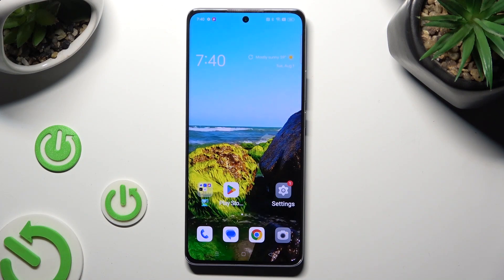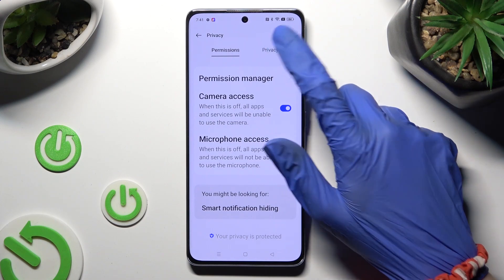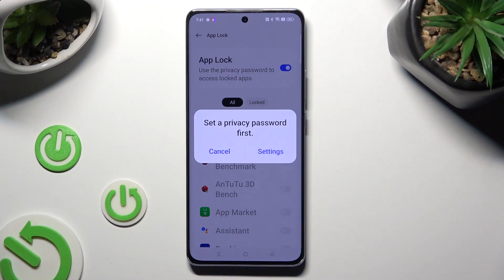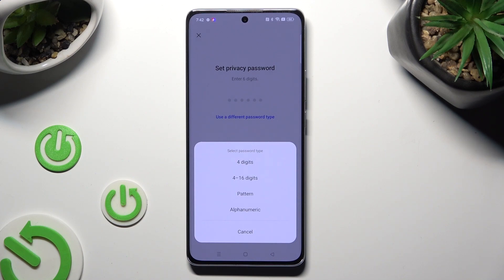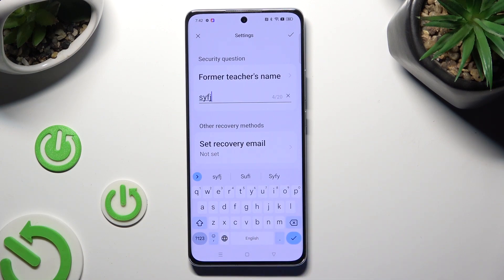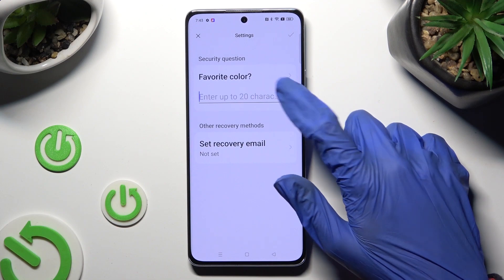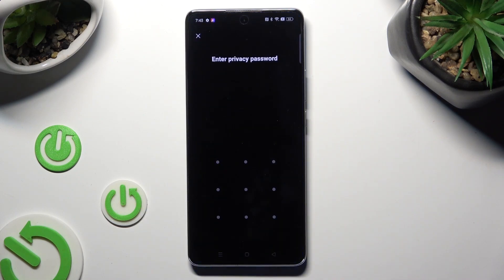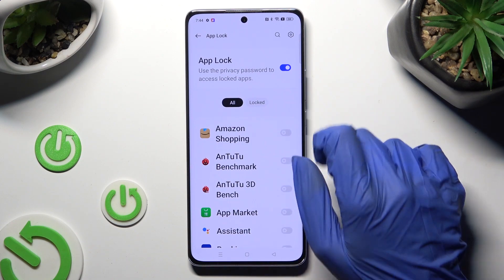How to Lock Apps with App Lock on OPPO Reno 10 Pro?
In this tutorial video, you'll learn how to increase the security and privacy of your OPPO Reno 10 Pro smartphone. Your sensitive data can be protected by passwords, patterns, or fingerprints, so unauthorized users cannot access it.

How to Secure Apps with App Lock on OPPO Reno 10 Pro?
How to Lock Applications on OPPO Reno 10 Pro using App Lock?
How to Protect Apps with App Lock on OPPO Reno 10 Pro?
How to Set Up App Lock for Locked Apps on OPPO Reno 10 Pro?